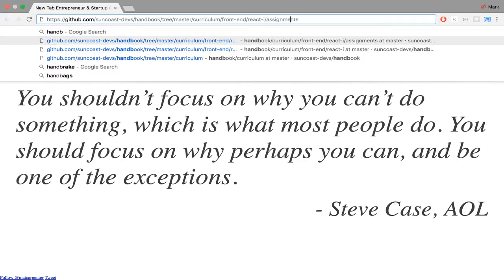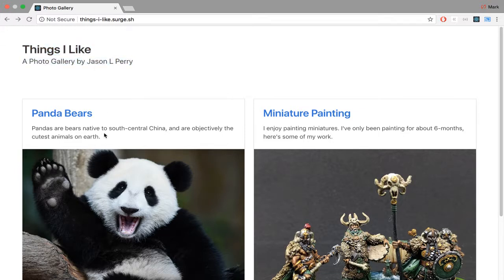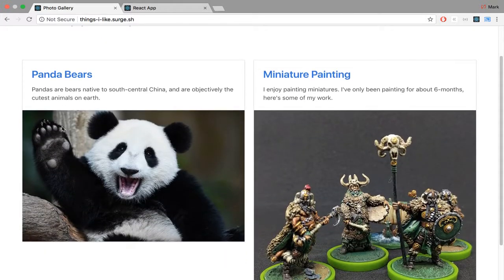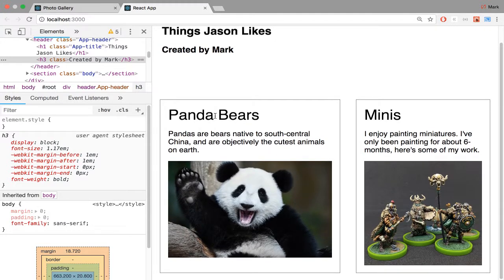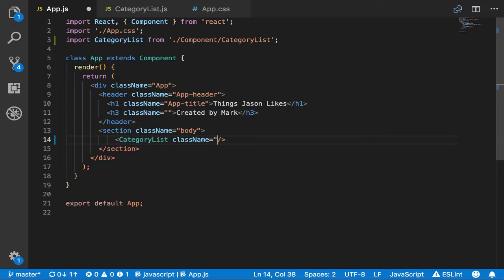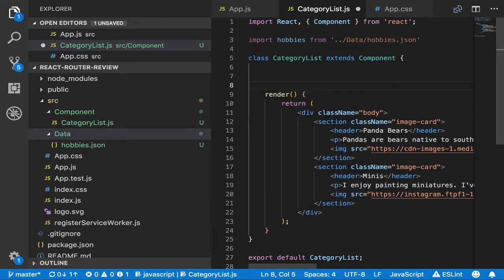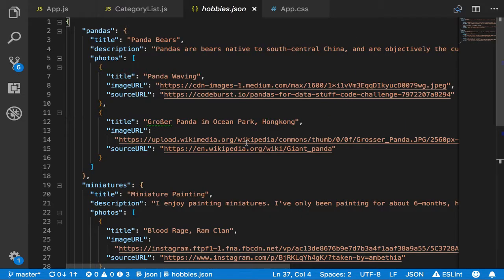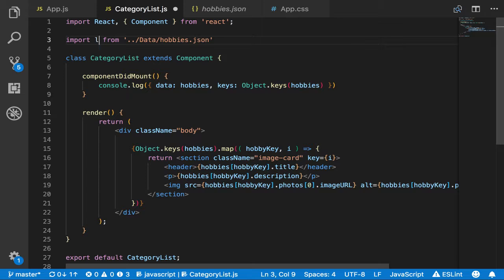Week 05 Day 4 Homework review